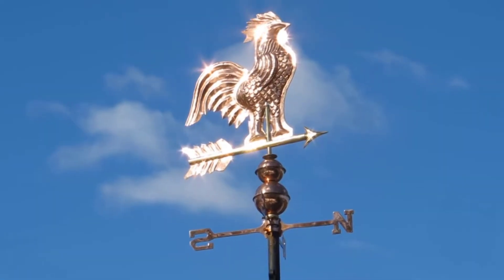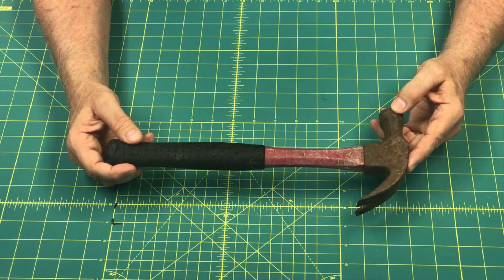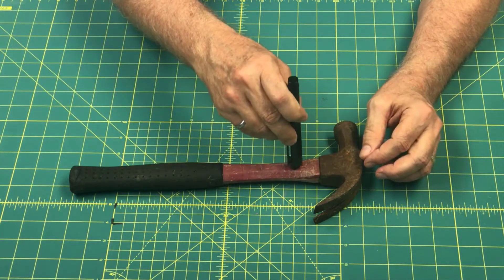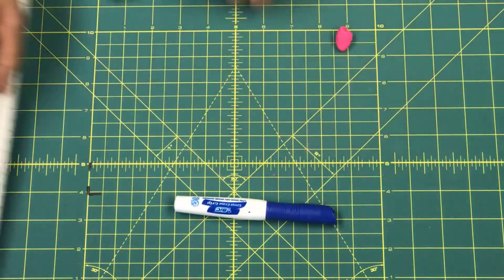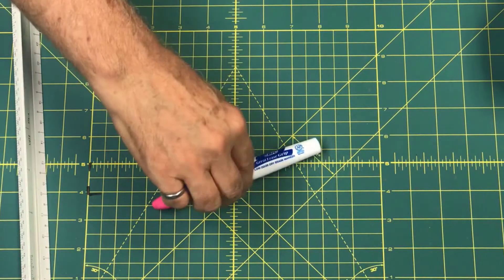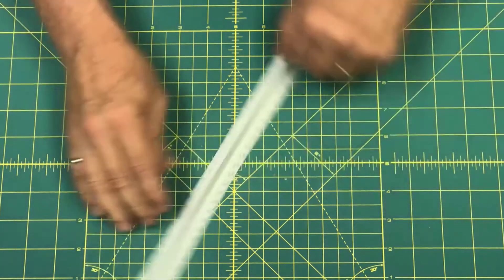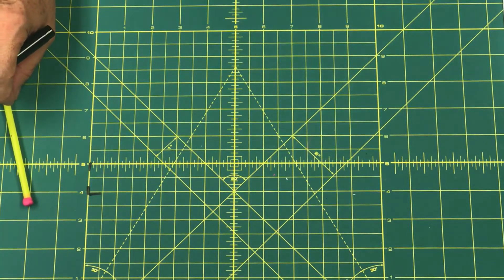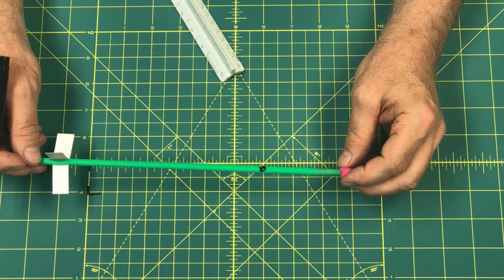Center of Mass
Finding the Center of mass of objects